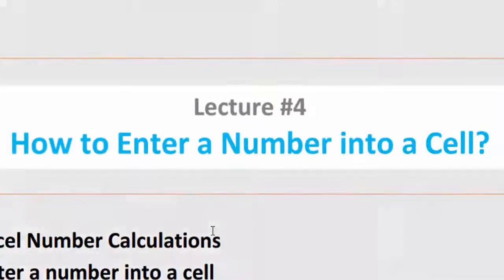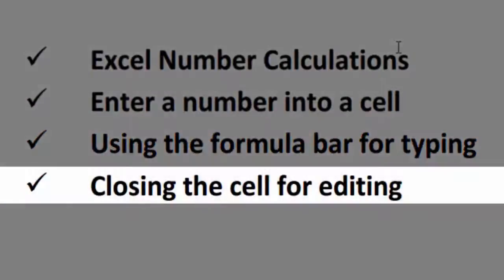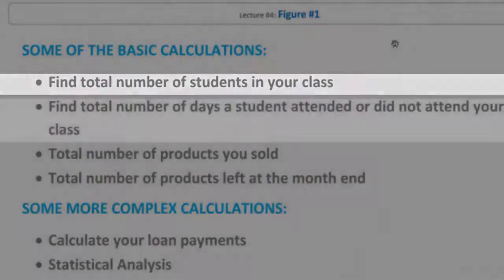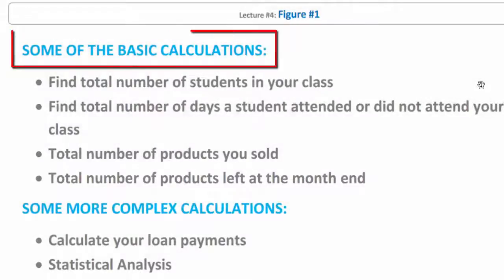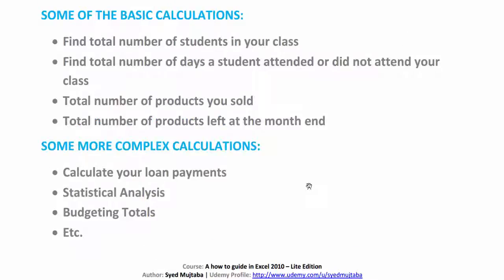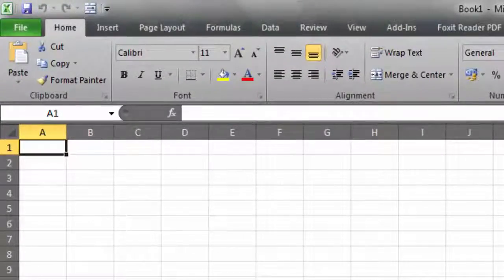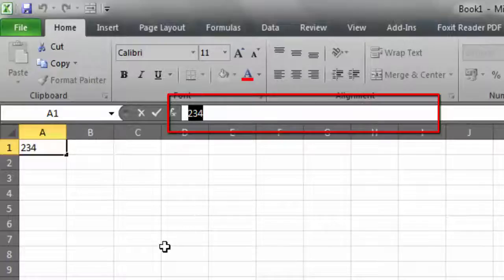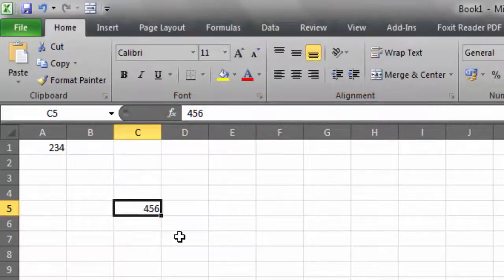Tutorial (4) How to enter a number into a cell?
This tutorial shows you how to enter numbers into a cell.